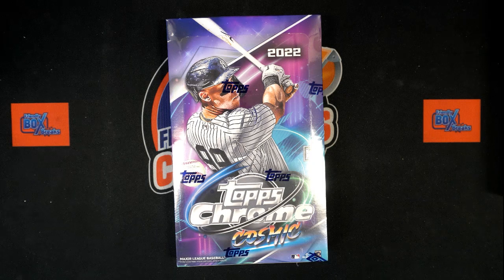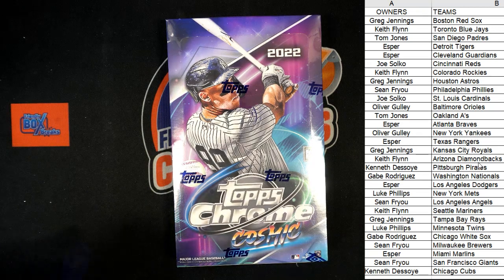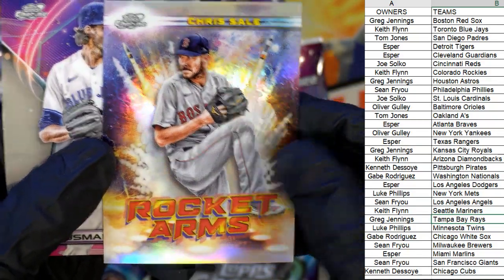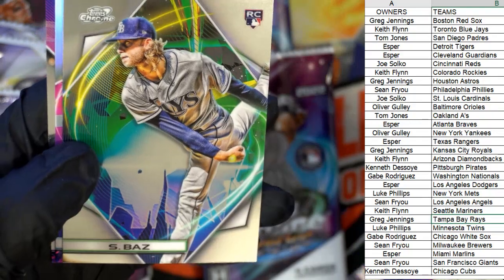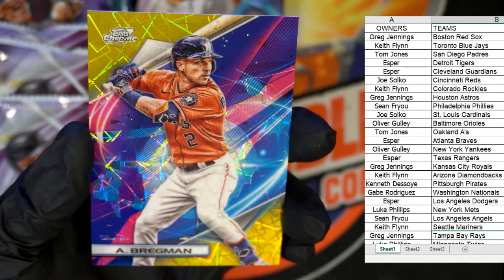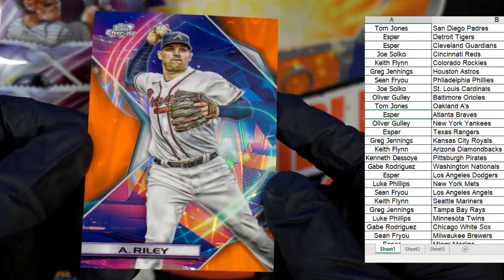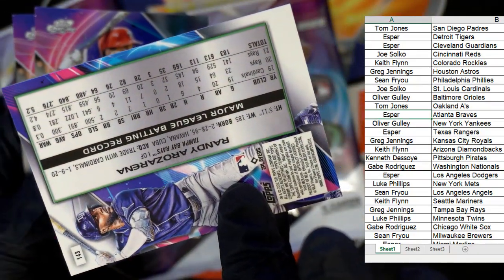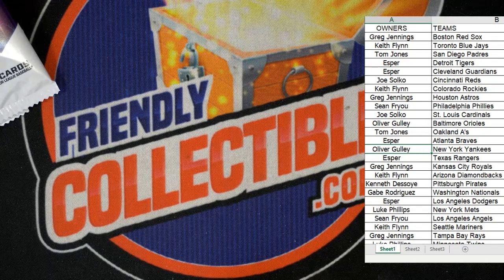2022 Topps Chrome Cosmic ID 22COSMIC101